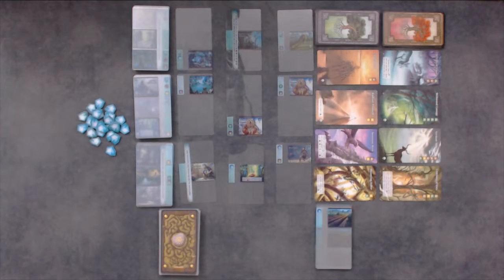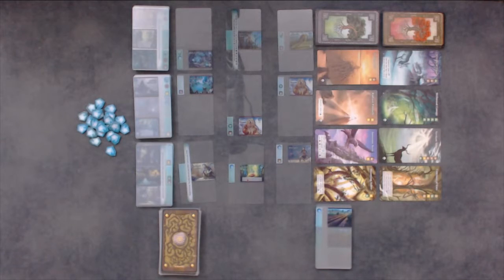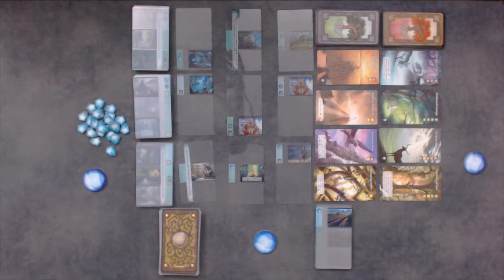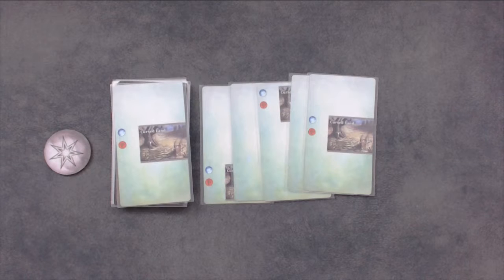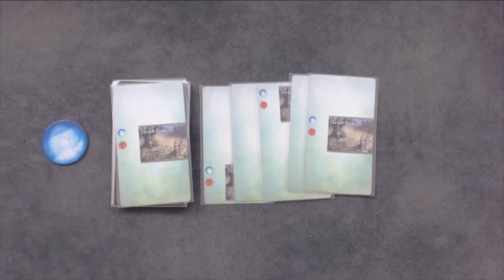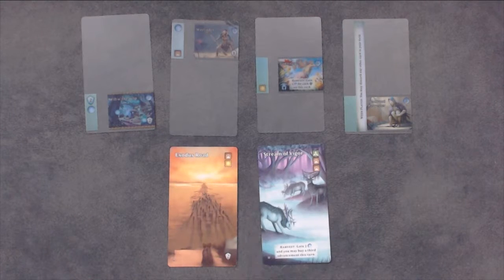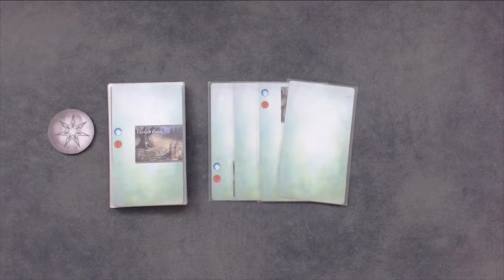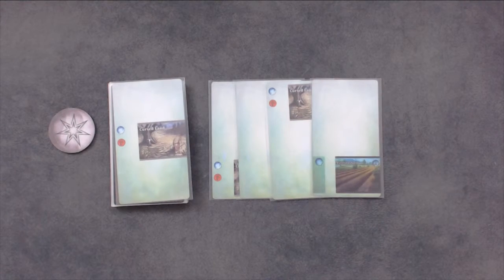How to Play: Mystic Vale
Centuries ago a dying, wicked king pleaded for help from the Druids of Gaia. When they refused the king cursed the Valley of life, spreading blight and pestilence throughout the sacred land. In response, the druid council sent druids into the valley. Blessed by Gaia herself, these druids were tasked with restoring the valley of life to its former glory. Welcome to Mystic Vale. Mystic Vale is a card crafting game for 2 to 4 players from AEG. Players will take on the role of druids trying to restore beauty and life into the dying Valley of Life. Will you be able to heal the decay and bring vibrance and prosperity back, or will you attempt to heal too quickly and end up with spoiled land? Let's find out in Mystic Vale!